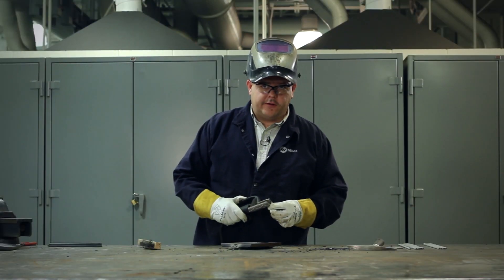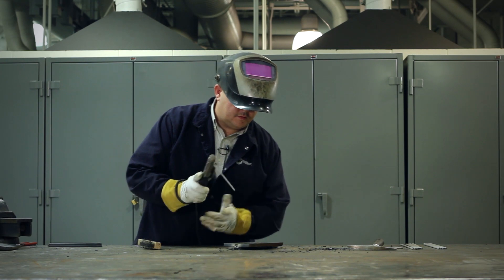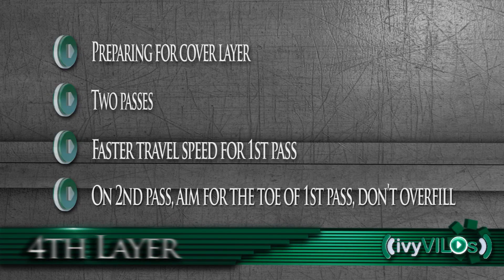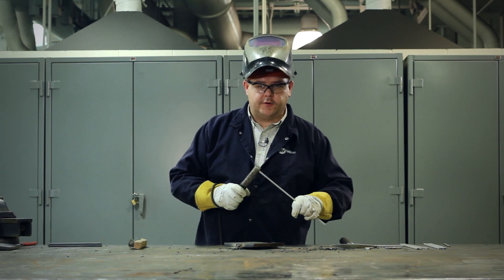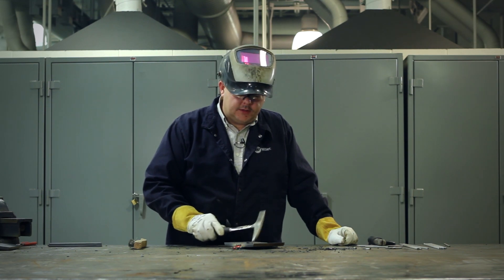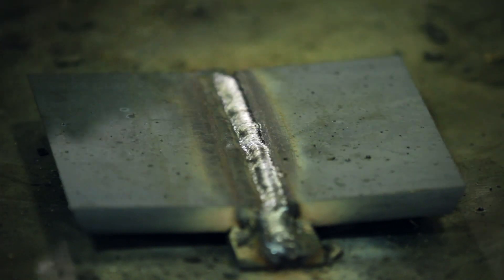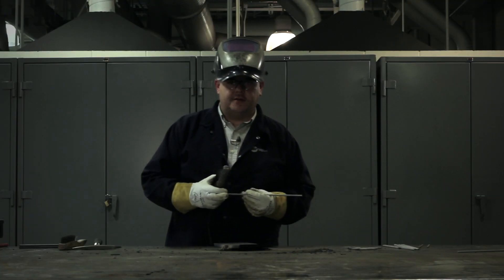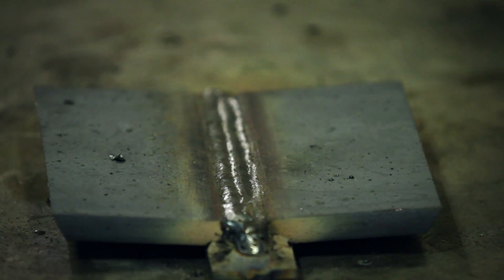Shielded Metal Arc Welding: Part 3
Ivy Tech's School of Advanced Manufacturing and Industrial Technology: WELD 209. An ivyVILOs Production featuring welding instructor, Brian Barnes.This is the third installment of how to weld a single V-Groove using Shielded Arc Welding.